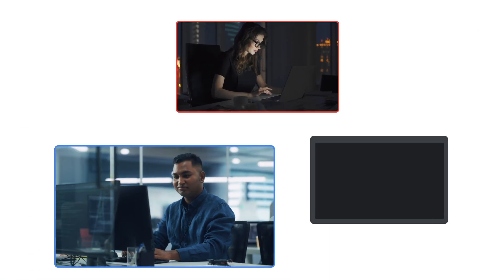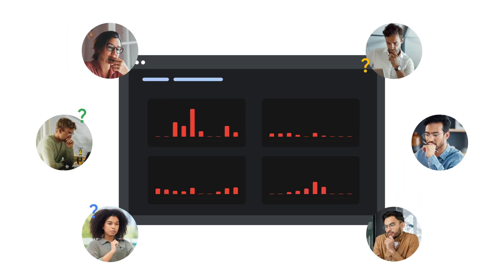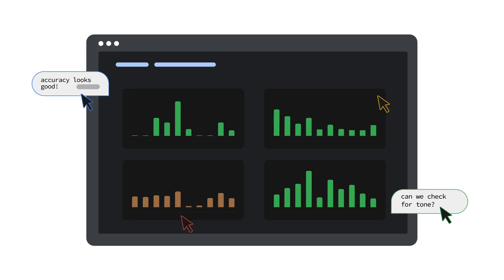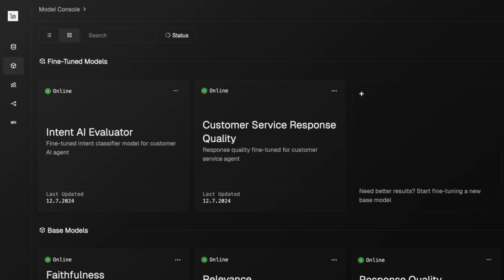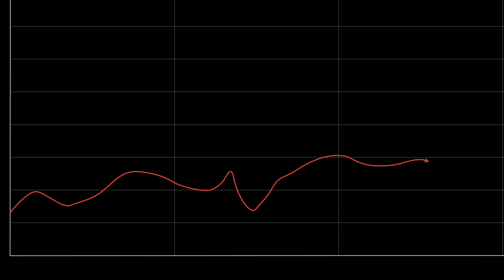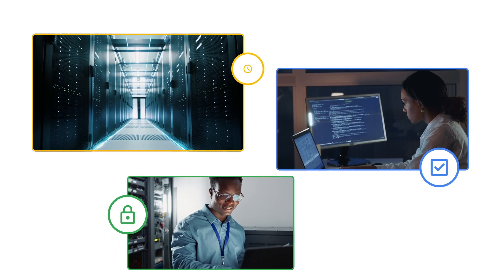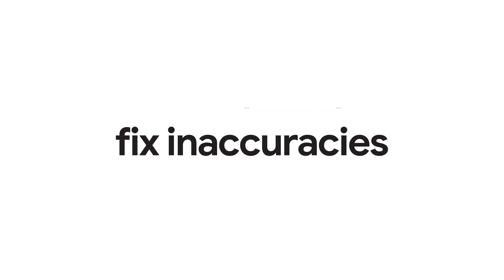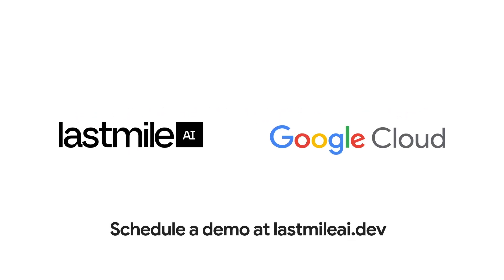Fine-tune LLM applications with LastMile AI’s enterprise-grade evaluation platform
Want to ship LLM applications confidently? Get your applications across the finish line with LastMile on Google Cloud, a full-stack developer platform to debug, evaluate, and improve performance. You can fine-tune custom evaluator models, customize metrics for your business needs, and monitor application performance.